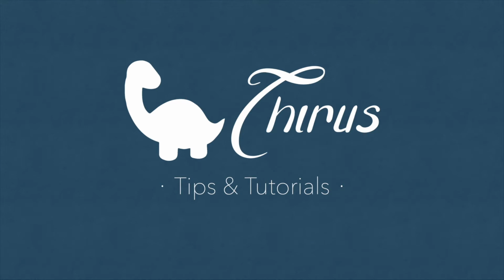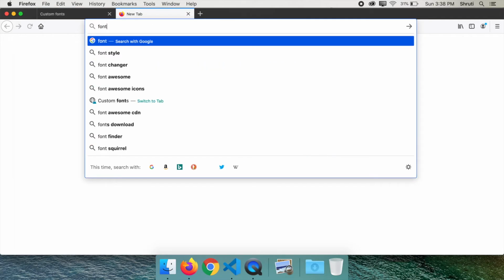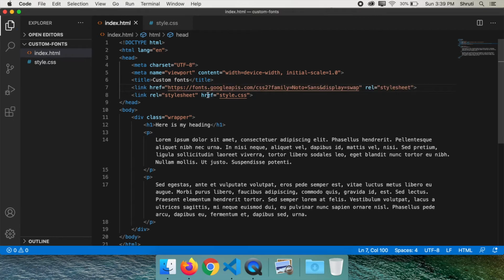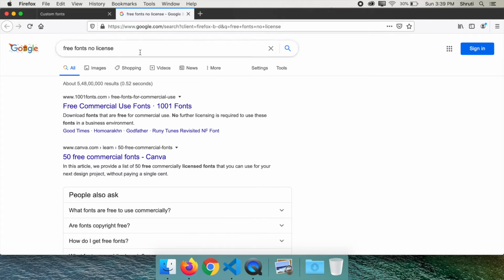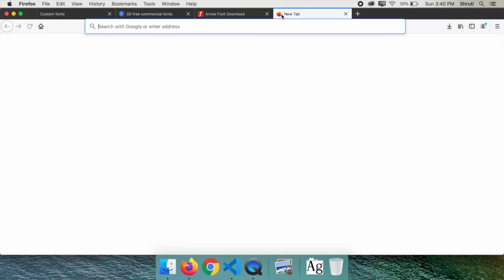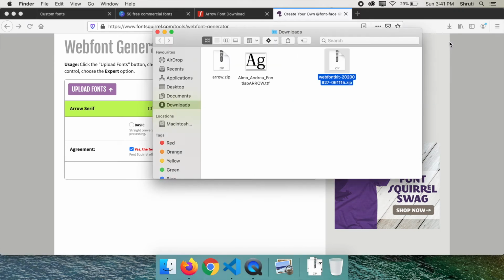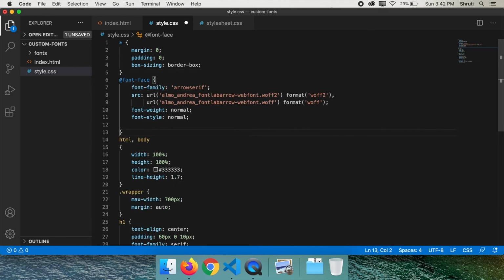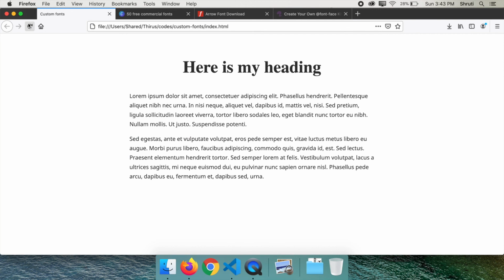How to use custom fonts on your website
In this video, we will see how to add custom fonts of your choice to your web page. We will see how to embed from Google fonts and also use the ones that are not available on Google fonts.

If you like this video, do watch the promo video of my course "HTML & CSS for absolute beginners"